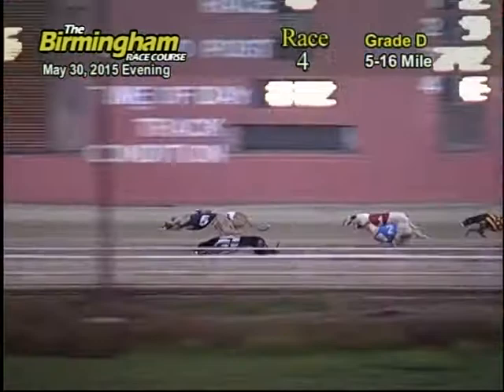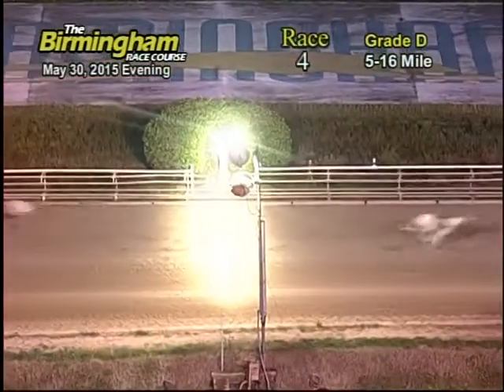05/30/15 Evening Race #4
Race #4 from the Evening card on 05/30/15